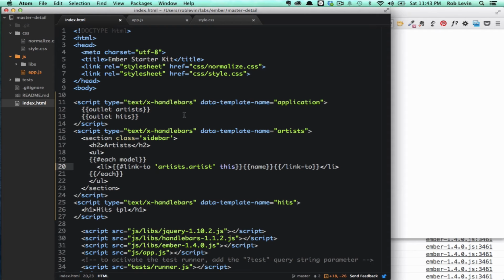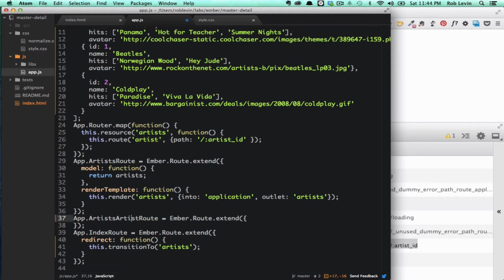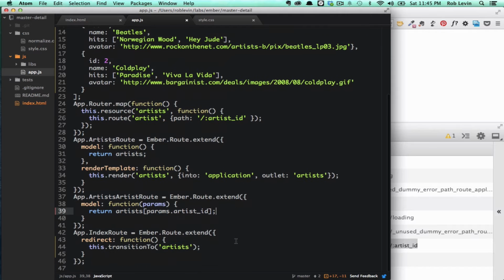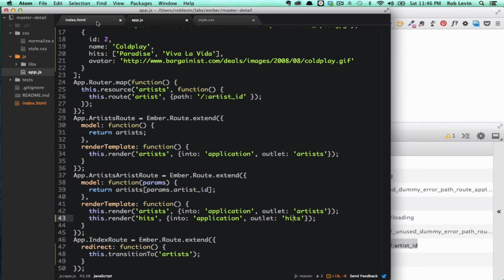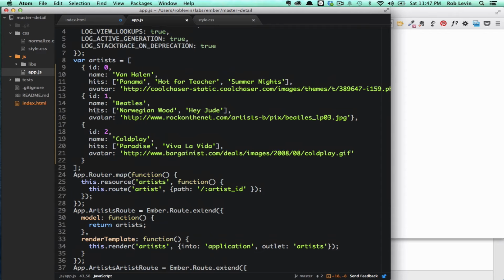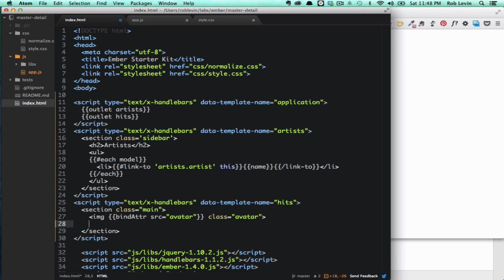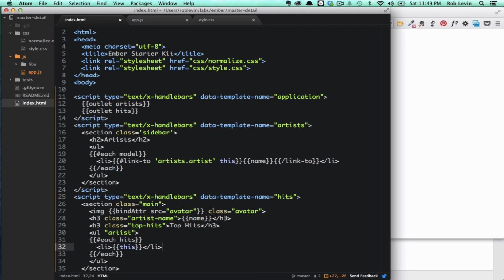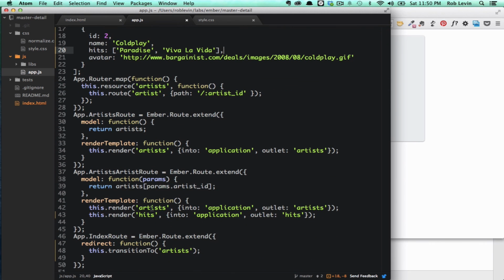Ember: Named Outlets Part 2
Here we finish off the detail view of our simple master/detail page that uses Ember's named outlets.